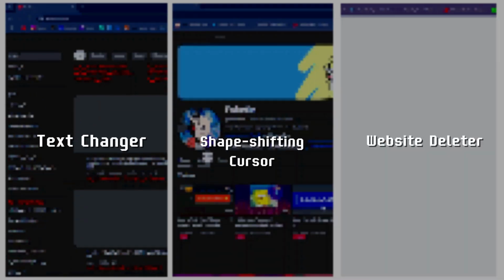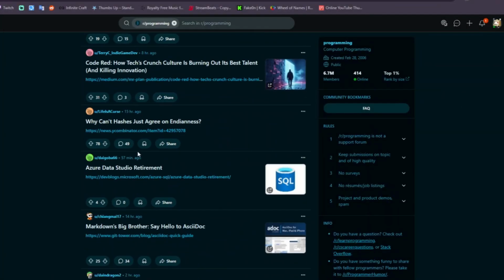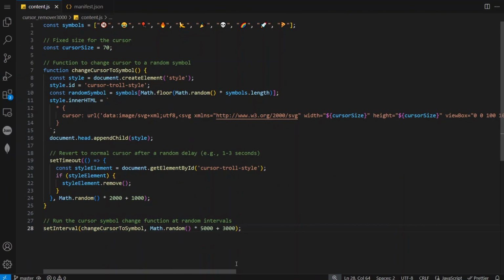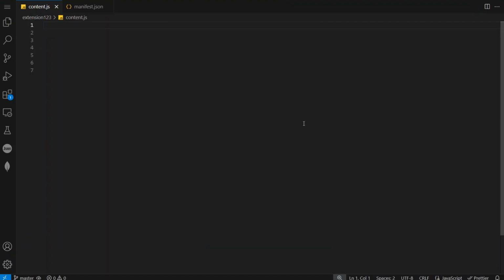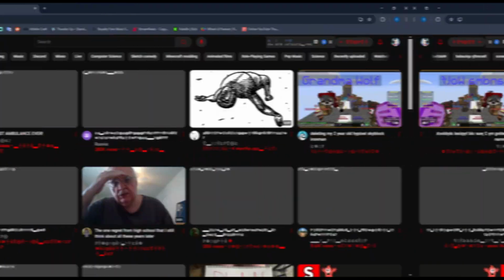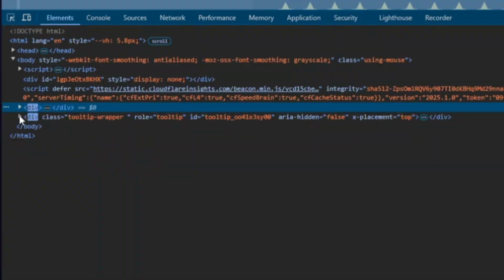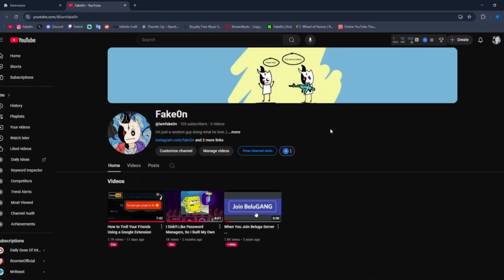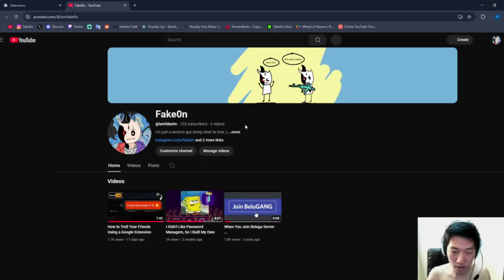Delete Any Website with This Crazy Chrome Extension (and more!!)